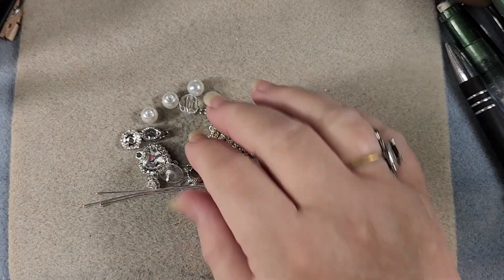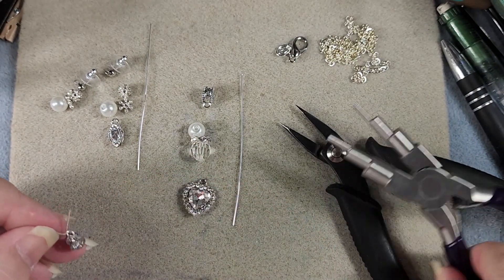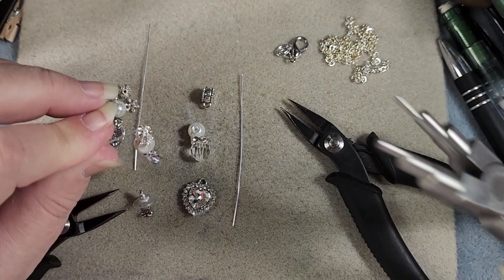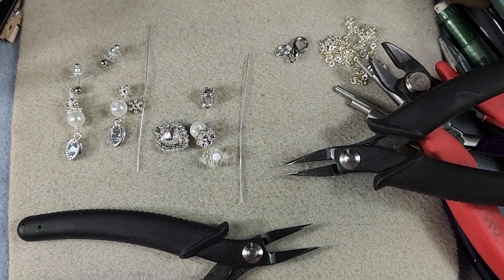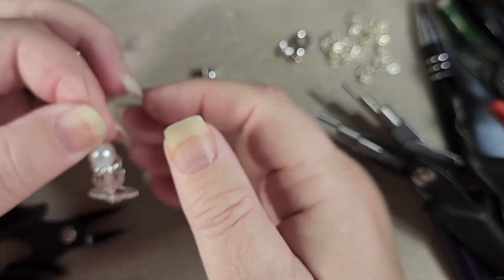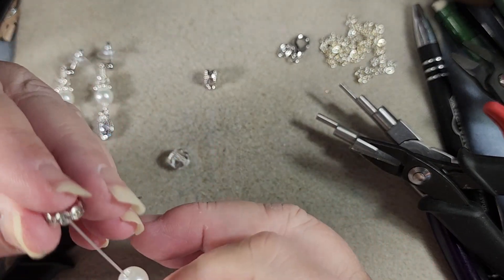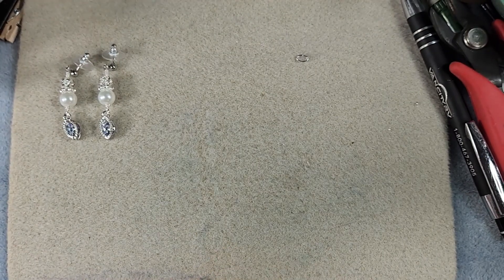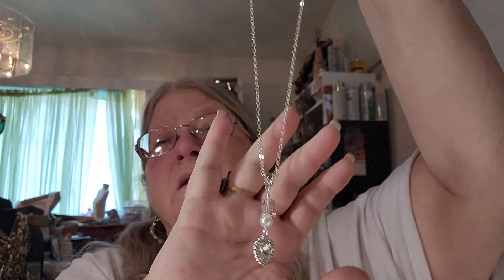Making the In Love Necklace & Earrings Set With JJBs Bead Mix In Love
This lovely In Love necklace and earrings were made using beads & charms from Jesse James Beads Mix: In Love. I hope you like it. These are delicate drop earrings which would work for those folks who want a more delicate earring.

For the necklace you will need:
Crystal heart charm, 1 each
pearl, 1 each
crystal spacer, 1 each
8mm crystal, 1 each
Also:
3-inch wire
bail
jump-rings, 2 each
chain, approx. 18 inches
lobster claw

For earrings you will need:
glass teardrop pearl, 2 each
trapped crystal drop, 2 each
daisy spacer, 2 each
"disco ball" bead, 2 each
Also:
3-inch wire, 2 each
posts & backs, 2 each

Tools you will need:
flush cutters
chain nose pliers, 2 pair
stepped bail-making pliers